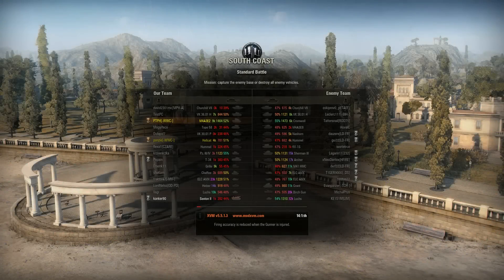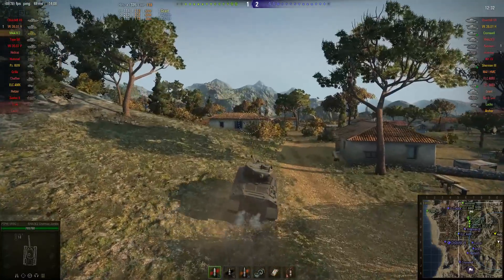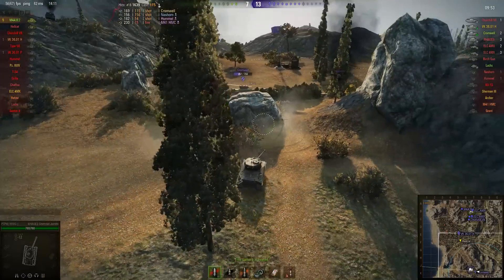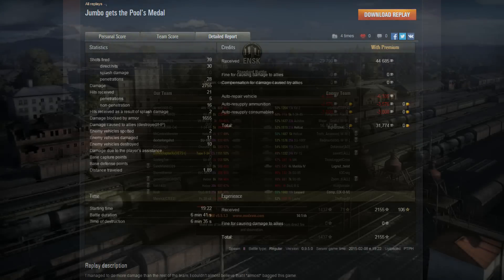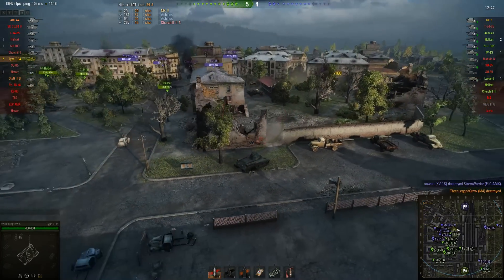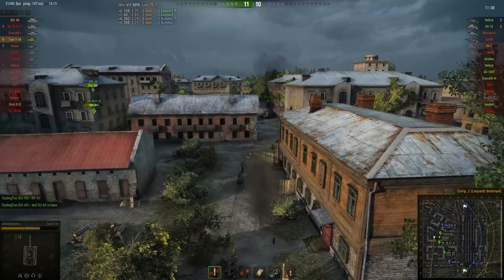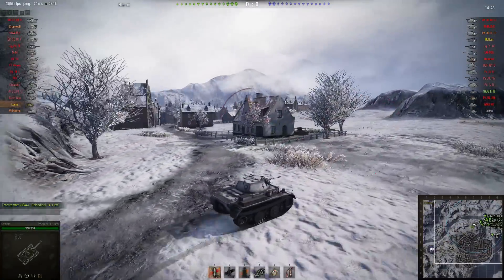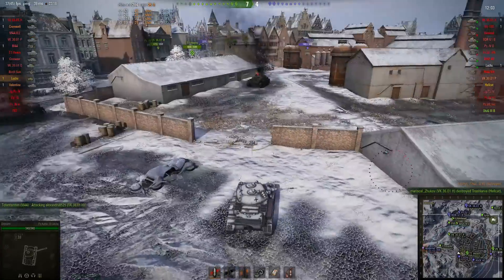World of Tanks - The Good, The Bad and The Ugly 31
The return of The Good The Bad and The Ugly, the only video series on YouTube that guarantees you'll either laugh, cry or puke, and possibly all three at once or your money back!*

If you have a War Thunder replay just send the .wrpl file to the same address.